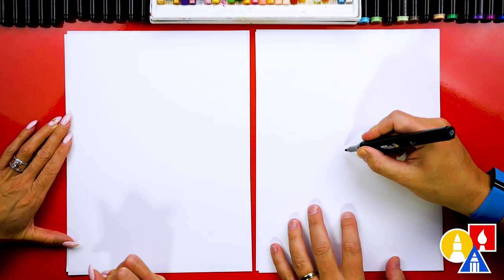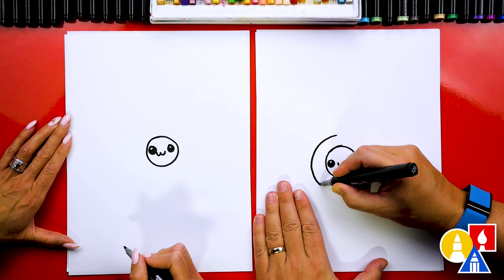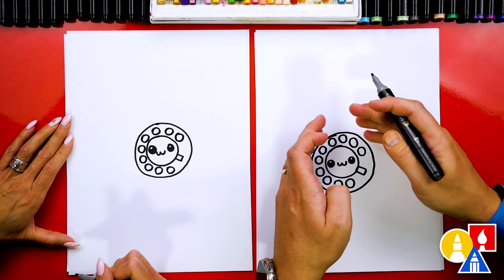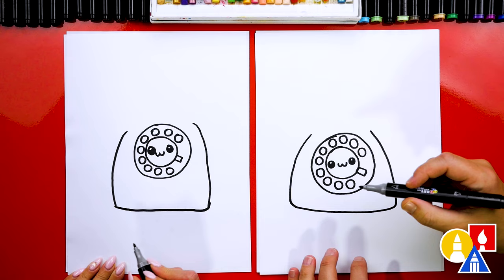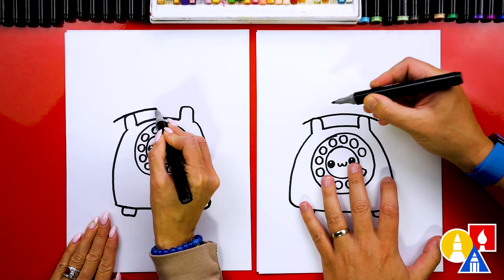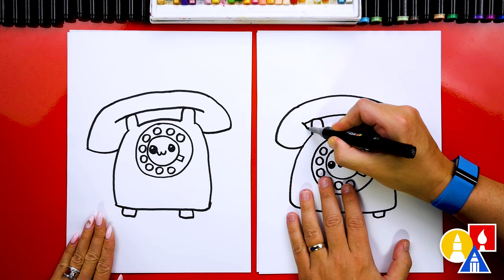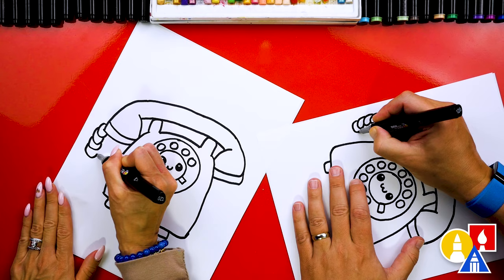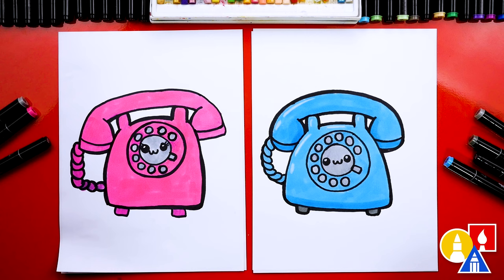How To Draw A Retro Phone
Hello, art friends! 🎨 Join Teryn and me as we learn how to draw a fun retro rotary phone! ☎️
Don't forget to add even more things to your drawing, like yourself in the background, getting ready to pick up the phone!

Materials:
Art For Kids Hub markers 🖍️
Marker paper 📄

Fun Fact:
Did you know that the first rotary phone was introduced in the early 20th century? Its design made communication easier and more efficient, paving the way for the modern phones we use today. 🌍📲

Chapters:
00:00 Introduction - supplies
00:21 Let's draw a retro phone
04:58 Time to color!
05:13 Finished!

Instagram for more creative inspiration!